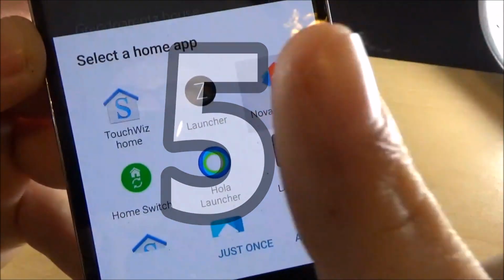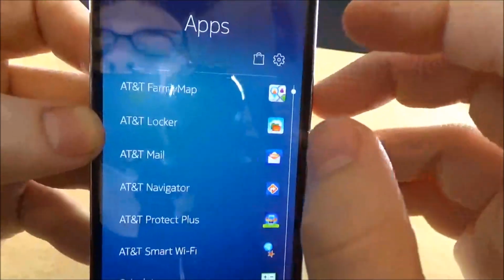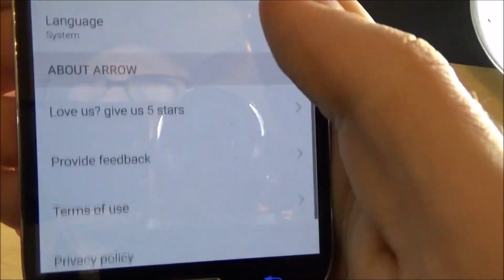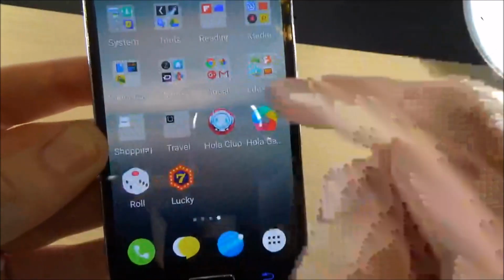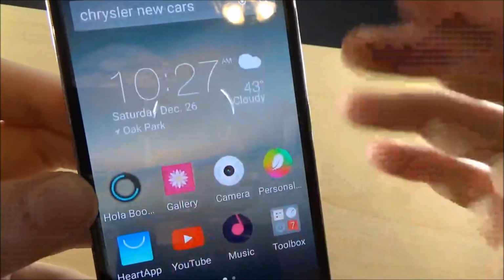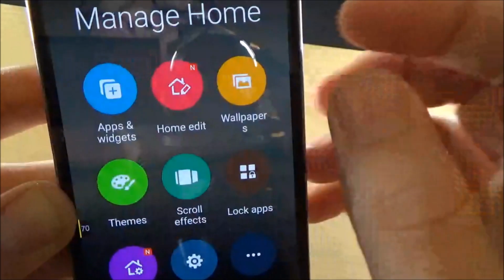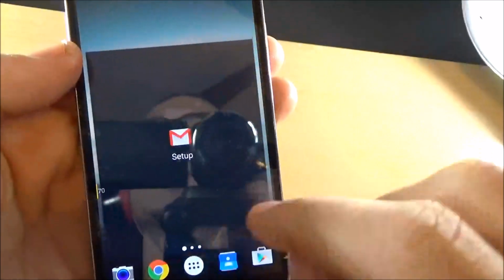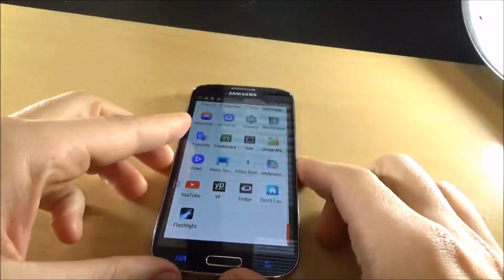Top 5 Android Launchers of 2015!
Hello there everybody, as we wrap up the year of 2015 lots of us out there are picking up android devices and we want to customize them to our liking, however, sometimes there are just too many options to choose from when it comes to these android launchers on the google play store. Therefore, I have compiled my list of the top 5 launchers of the year! Also share with somebody who could find this useful.